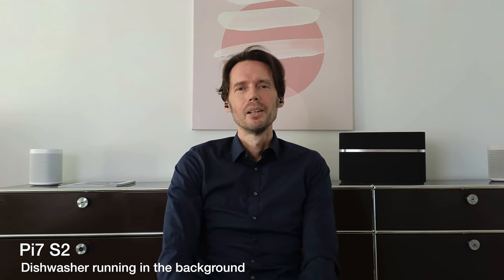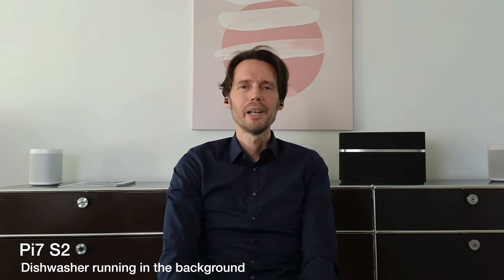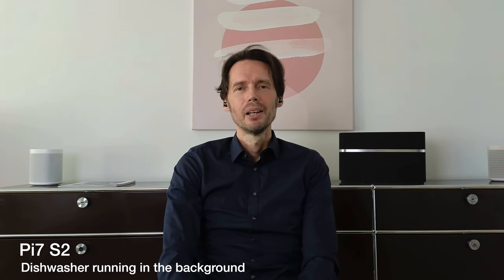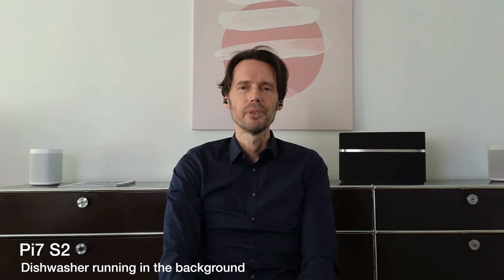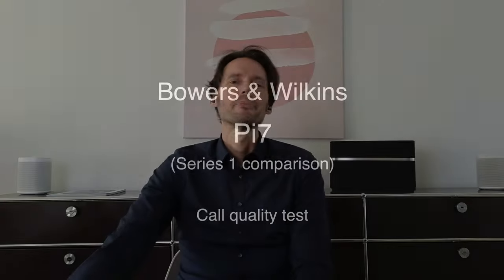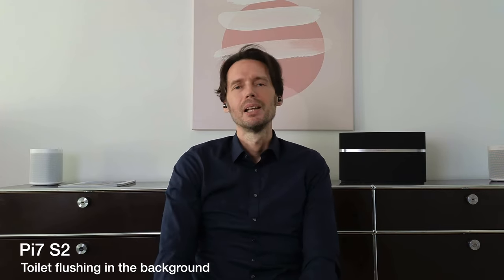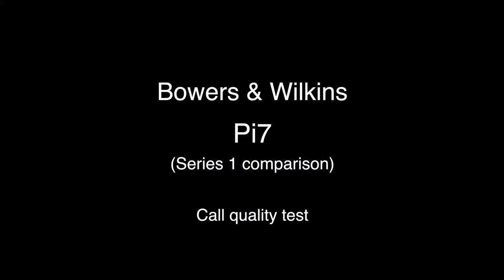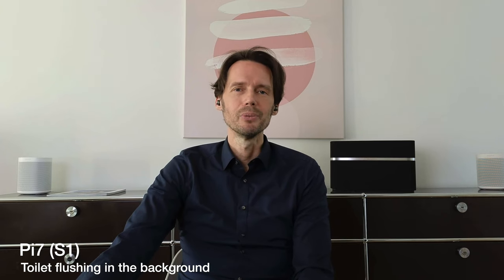Bowers & Wilkins Pi7 S2 - Review and Call Quality test with comparison to S1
Bowers & Wilkins Pi7 S2 and Pi7 (S1), testing the call quality of both in various conditions and also including a short review.

This is a short call quality test with the brand new Sony LinkBuds S 2022. They were tested in a
- Quite environment
- Noisy coffee shop environment
- Train passing by in the background
- Kette heating water in the background
- Dishwasher in the background
- Vacuum cleaner in the background
- Toilet flushing in the background
- Test in a windy environment

0:00 Intro
0:12 Unboxing
1:28 Pi7 S2 side by side with the S1

Call Quality tests

1:56 Pi7 S2 - Quiet environment
2:10 Pi7 S2 - Noisy coffee shop environment
2:34 Pi7 S1 - Quiet environment
2:48 Pi7 S1 - Noisy coffee shop environment
3:07 Pi7 S2 - Train passing by
3:47 Pi7 S1 - Train passing by
4:24 Pi7 S2 - Kettle heating water in the background
4:56 Pi7 S1 - Kettle heating water in the background
5:26 Pi7 S2 - Dishwasher running in the background
5:49 Pi7 S1 - Dishwasher running in the background
6:15 Pi7 S2 - Vacuum cleaner in the background
6:55 Pi7 S1 - Vacuum cleaner in the background
7:27 Pi7 S2 - Toilet flushing in the background
7:47 Pi7 S1 - Toilet flushing in the background
8:02 Pi7 S2 - Test in a very windy environment
8:30 Pi7 S1 - Test in a very windy environment
8:58 Summary / short review